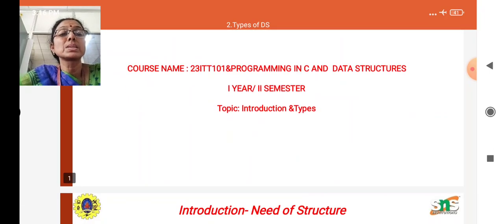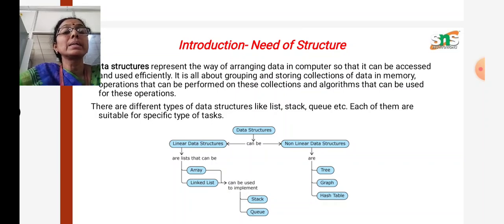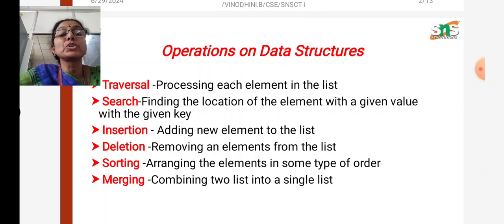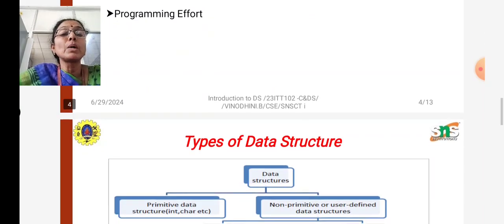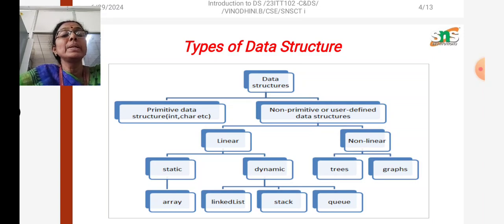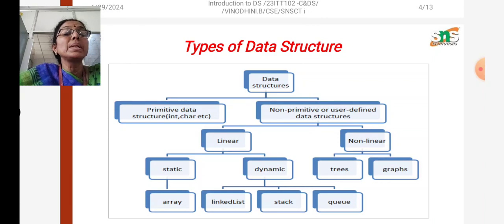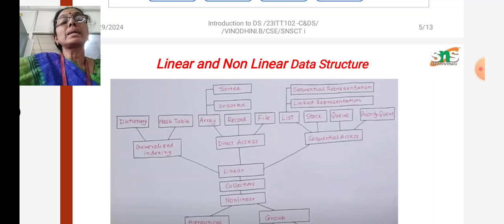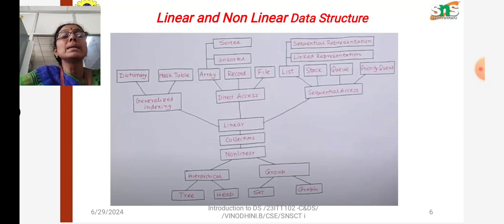Benefits and Classification of Data structure